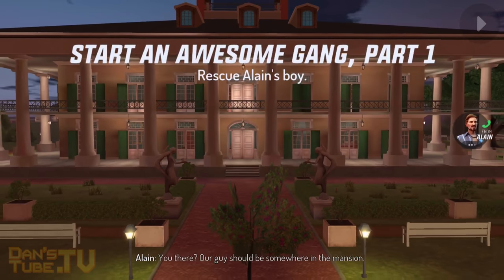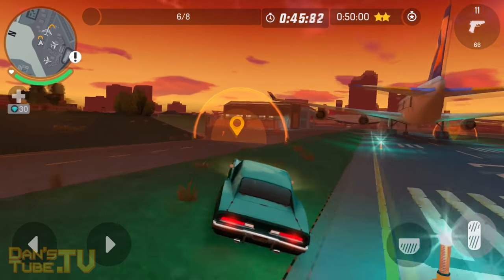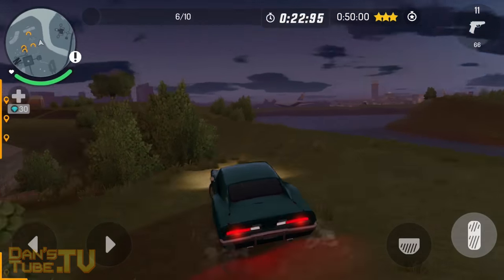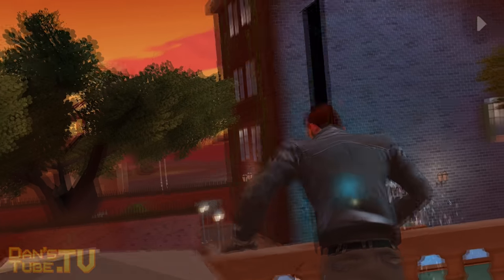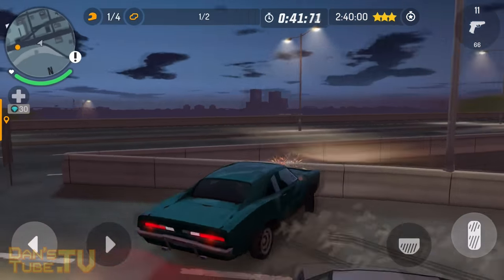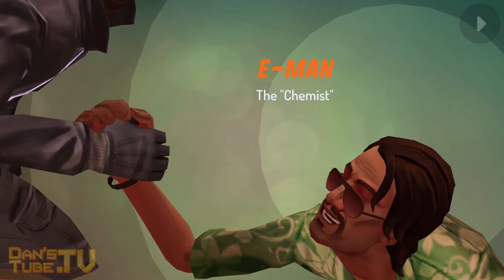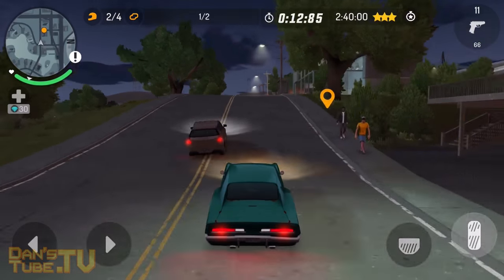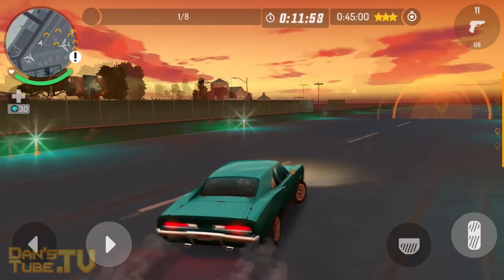GTA V On Your Phone | Gangstar New Orleans iOS/Android Review | DansTube.TV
The gold standard for open-world action-adventure series is back, in the fascinating city of New Orleans. With hundreds of vehicles, an outrageous arsenal, and complete freedom to roam this vast city, you have all the tools to become a criminal legend.

Gangster 5: New Orleans is an open world marvel, this game is pushing the boundaries for mobile phone graphics. After playing a game with AAA graphics, solid gameplay and a massive open world, I can't wait for the mobile releases of GTA IV and GTA V in the coming years.

Skype: danstube.tv
Game Center: DansTubeTV